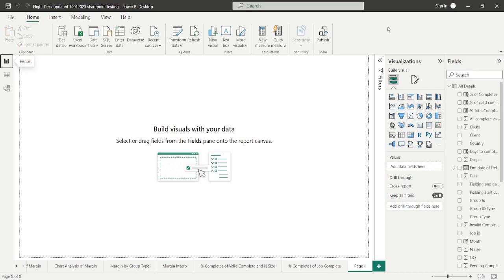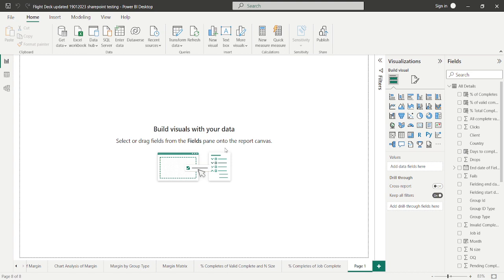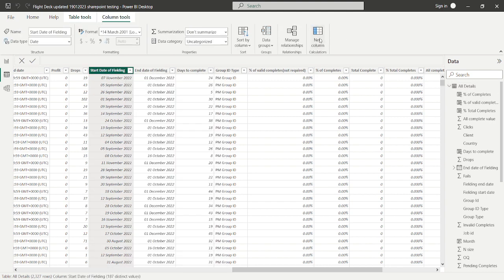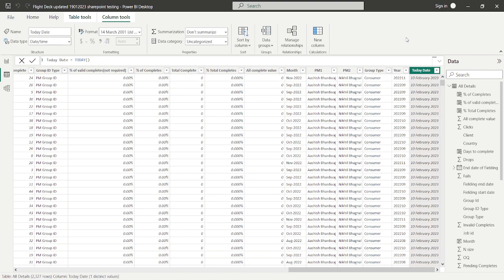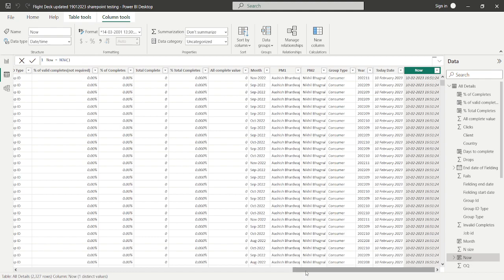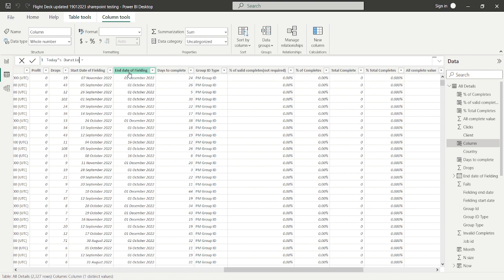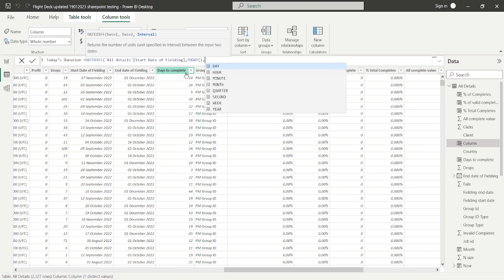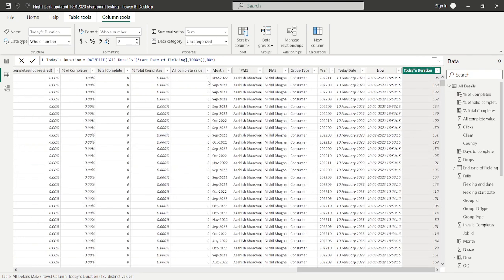Today & NOW DAX Function in Power BI. How to add a column with Realtime date and time in power BI.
In This video we discussed about the TODAY and NOW Dax function used in power Bi.